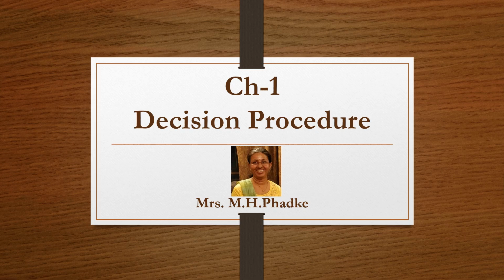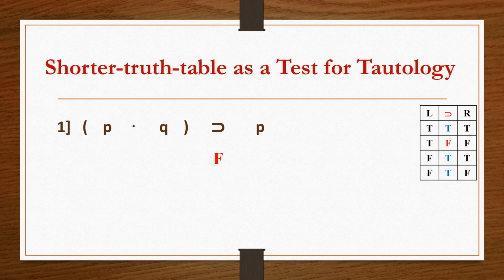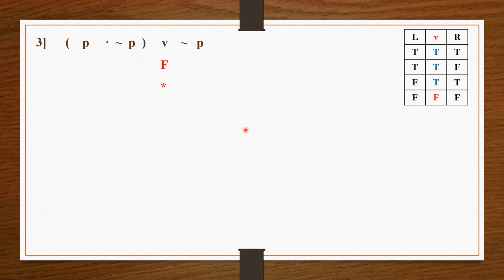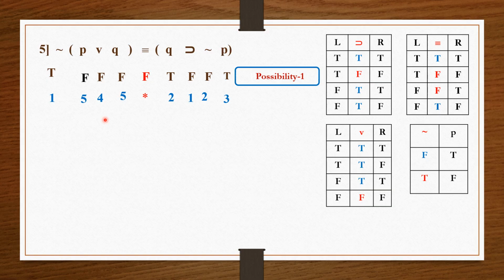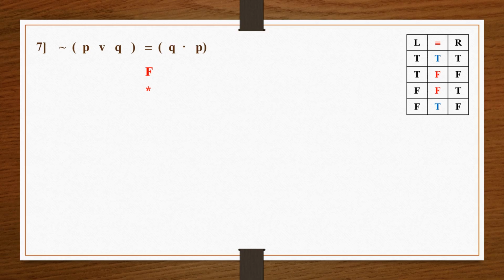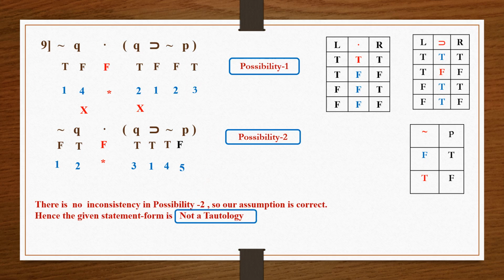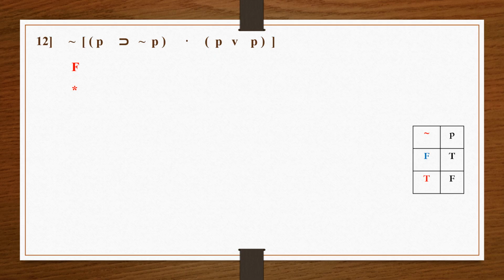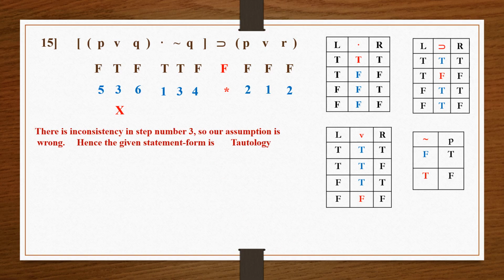Std: XII || Ch 1 Decision Procedure [Shorter- Truth-Table]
Shorter-Truth-table as a test for Tautology.